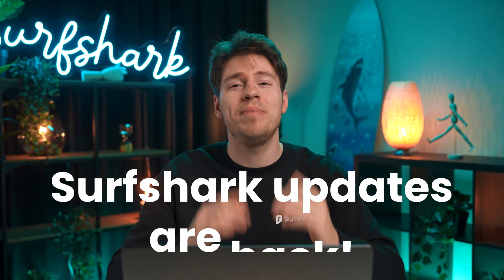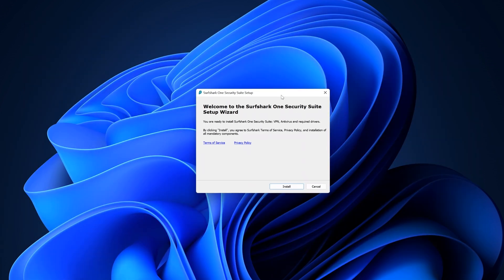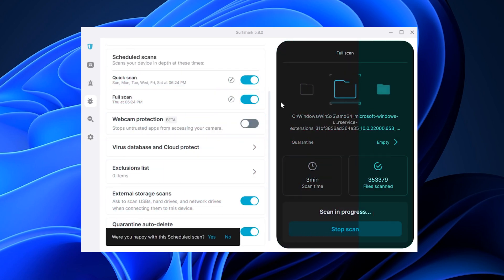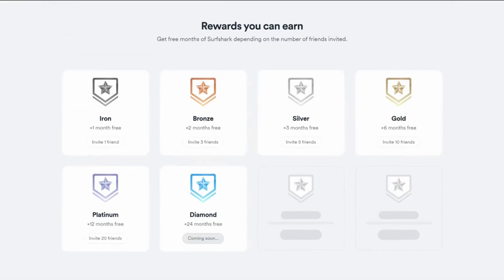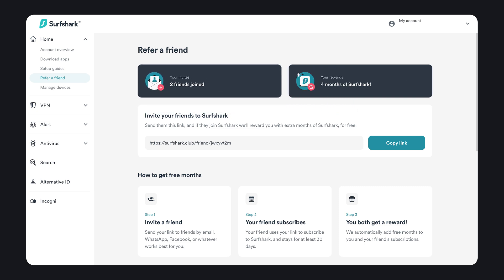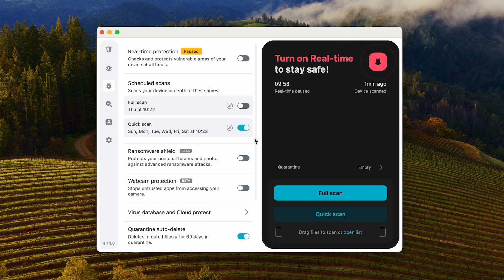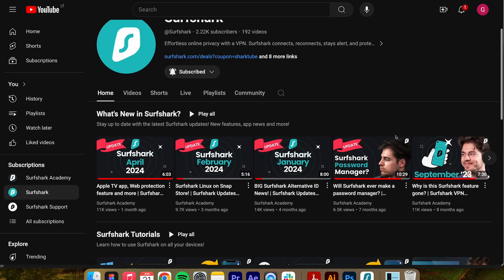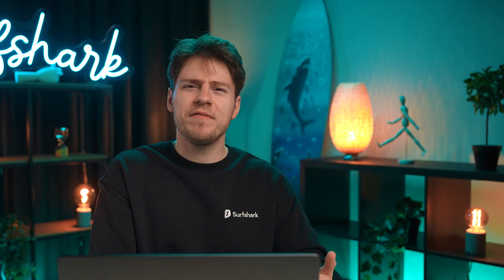Windows ARM support, Search widget, Refer a Friend Revamp | Surfshark Updates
Surfshark Windows app gets a surprise update, new Smart Home Privacy Checker and much more!

Host, Writing: Gvidas Mirinauskas
Video Editing: Gabija Ruzgaitė
Camera: Nerijus Januška

0:00 Surfshark updates are back!
0:26 Windows app update
1:05 Windows ARM support
2:01 Refer a friend revamp
3:06 Search widget
3:34 macOS real-time protection pausing
3:44 Smart homes research
4:40 YouTube channel update